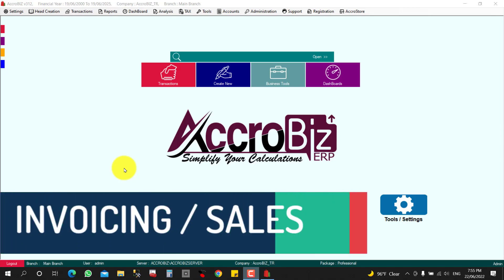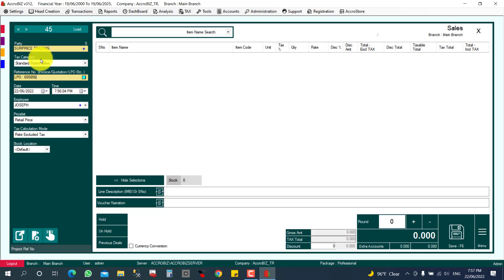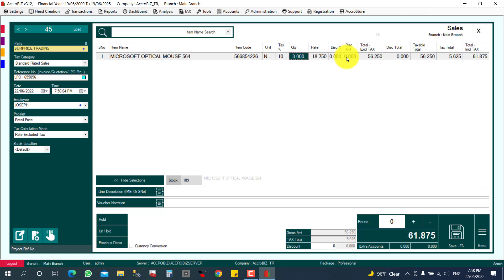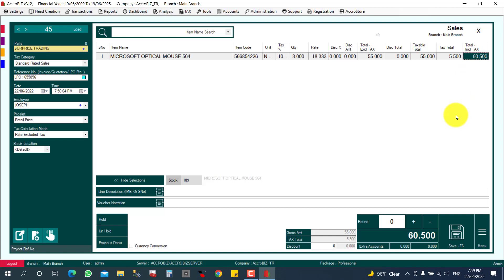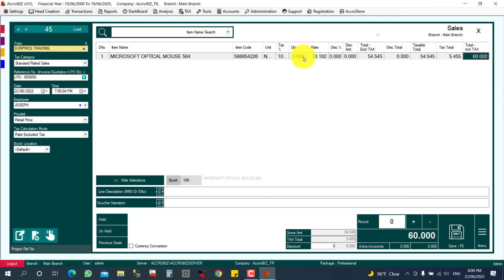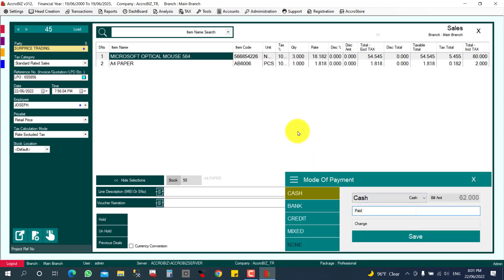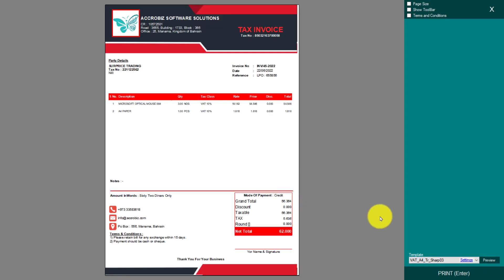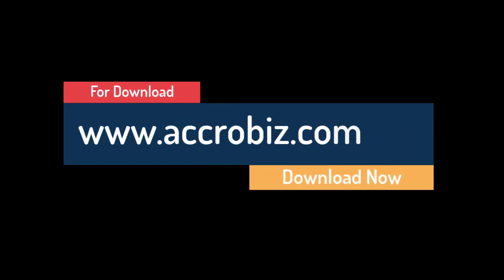SALES / BILLING / INVOICING | How to make an invoice | AccroBIZ ERP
in this video explain, how to make an invoice in accrobiz erp